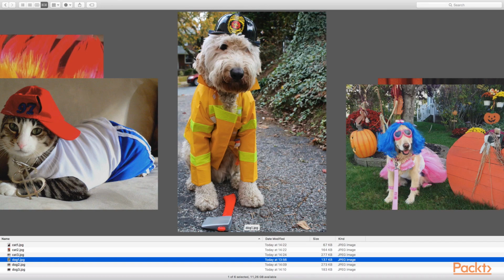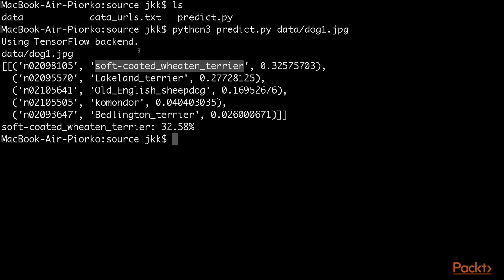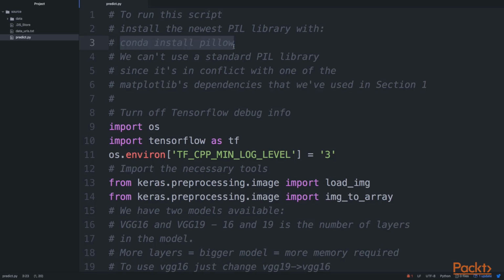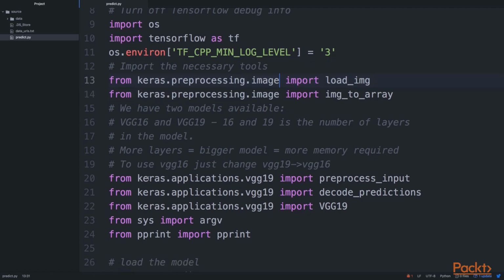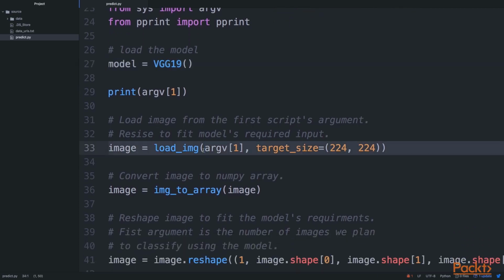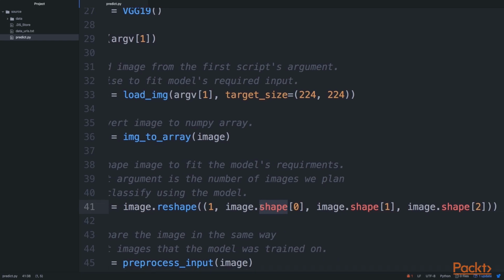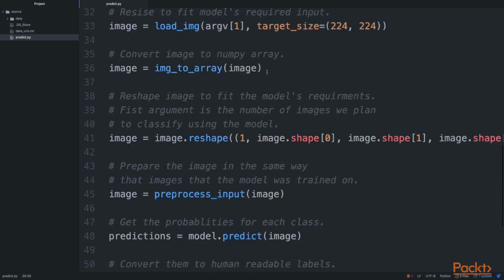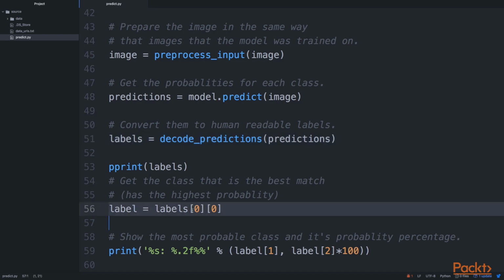07 Using a Pre Trained VGG Model Hands On Deep Learning for Computer